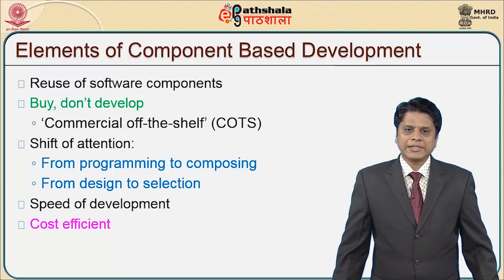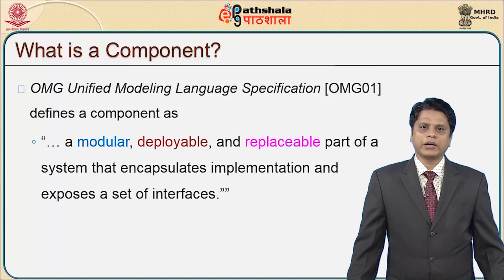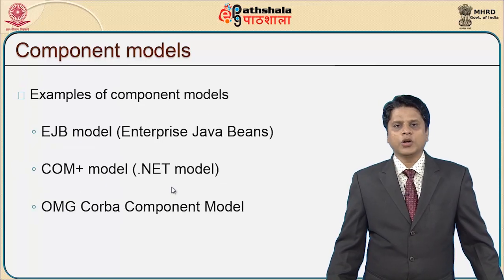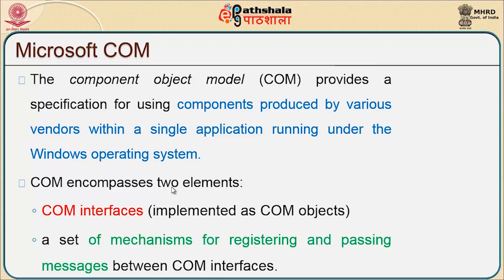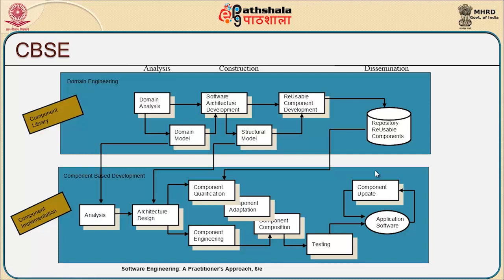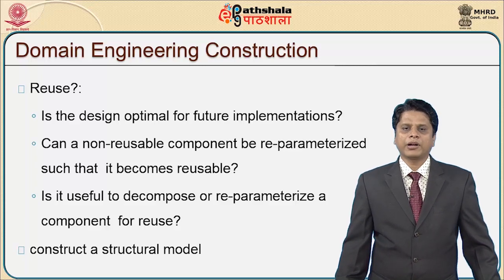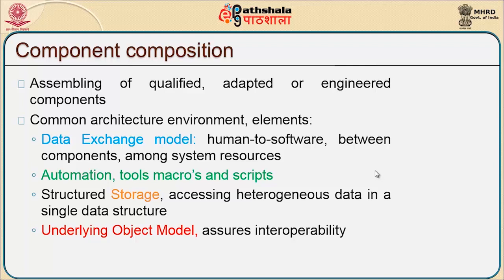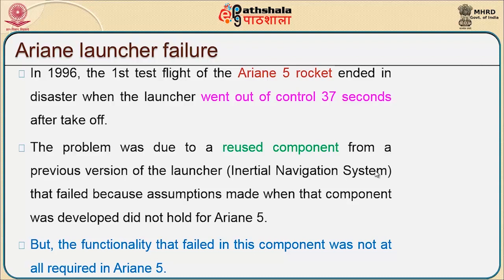Component Based Development (CS)